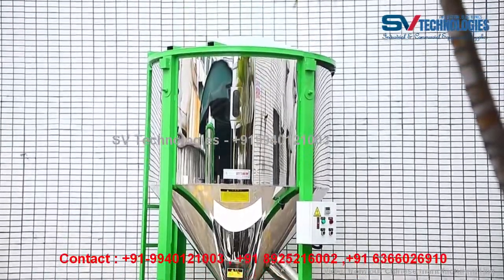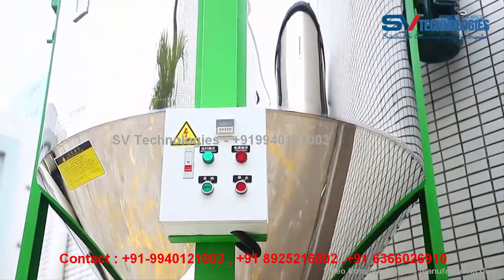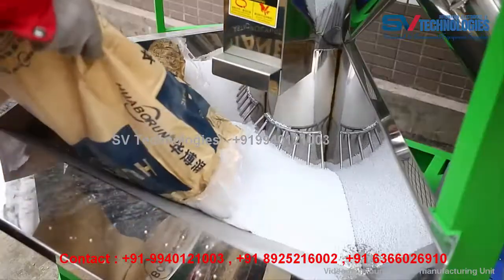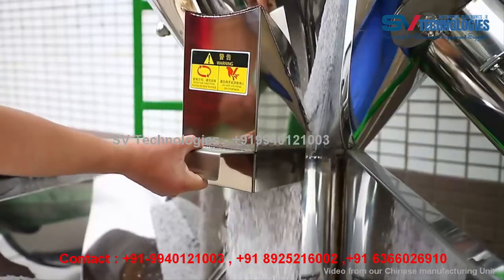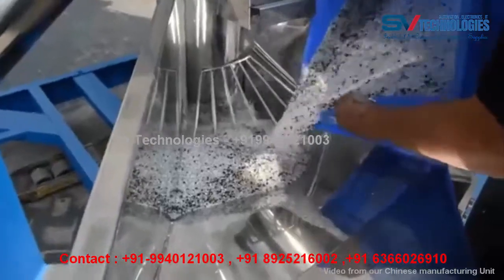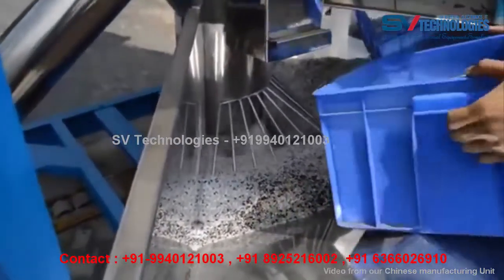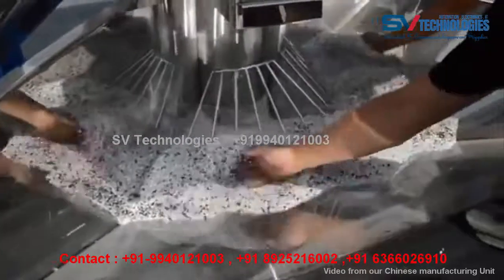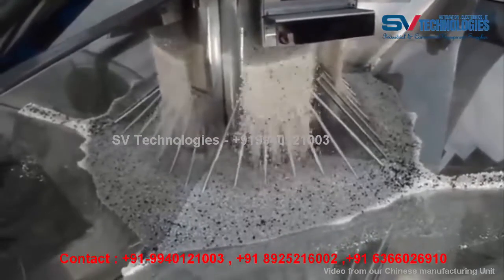500kg_5000Kg High Speed Plastic Mixer _Blender_Master batch SV Technologies_#Hynaar_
This machine has two types of operation like With heating function and without heating function. It means, the Mixing material will be do pre heat to reduce moisture content.
APPLICATIONS ARE, Is mixed with all kinds of plastic raw materials and color mixing, Equipped with electric control safety protection devices to ensure safe operation.
WORKING PRINCIPLE IS With the rapidly rotating screw to raw material from the bottom of the barrel from the center to the top, and then to gather the scattered, back to the bottom, so that the material in the barrel roll up and down within a short period of time can be a large amount of raw materials mixed evenly.
SPECIFICATION: Paddle type: vertical paddle Wheel: castor wheel Dump thickness: 1.5mm Paddle material: Stainless steel Mixing time: 0 to 60 minutes.Number 1 : Vertical Stainless steel paddle with scientific structure able to mix raw materials completely,minimise load, save time and electricity, made of premium stainless steel, high strength & easy to clean.:

Number 2 : Fast evenly mixing, low energy consumption and high productivity. · Small footprint and equipped with castors for immovability.:

Number 3 : Planet-cycloid reducer is durable and low noise.

Number 4 : Fully sealed design, work without dust pollution · Safety switch ensures machine operates only when the lid is closed.

Number 5 : The lid and barrel bottom are press-formed for precise alignment and durability. · Timer able to set within 0-60 minutes:

Product Details ARE · Fairly quick and easy to clean · Very low power consumption · It can move · Easy to install · Simple usage · Highly effective
We SV Technologies, Manufacturer focused on automation solutions, promotion of automation technology. The company is based on customer needs and adapts to changes in customer needs, providing customers with the best, cost-effective automation solutions to help customers succeed.
PLASTIC RECYCLING IS OUR SPECIALITY:
We providing recycling service to corporates, businesses, and government bodies national-wide. Our Plastic Recycling Machinery is considered to be the biggest contribution to the customer of Injection Molding Machine manufacturing and waste plastic recycling.
Recycling System:
Customized Plastic Washing Plant - PS/ABS Washing Line - PE/PP Film Washing Line - PET Bottle Washing Line - PE_Film to Fibre Recycling Unit - PE to Flakes Granules - PP PE HDPE flakes recycling washing line…
Auxiliary Equipment’s:
Hopper Dryer - Hopper Loader - Plastic Crusher - Plastic Mixer - Mold Temperature Controller - Industrial Chiller - Hot Runner Controller -Cooling Tower – Agglomeration – Dehydrator- Belt Conveyors – Plastic Shredder - Volumetric Dosers – Dehumidifier …

The Organization has been serving the automation industry successfully with an aim to provide you with quality products and services as per the need and also to maintain the status of high-level customer satisfaction. We shall be pleased to depute our representative to understand your requirement in depth & to offer you best process related solutions.

SV TECHNOLOGIES
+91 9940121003